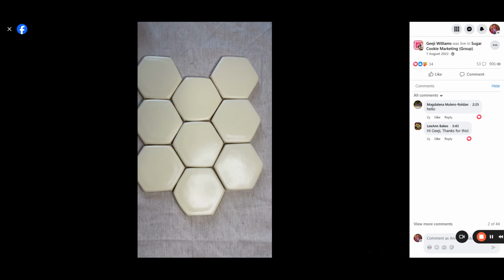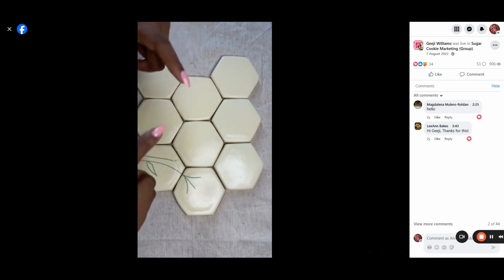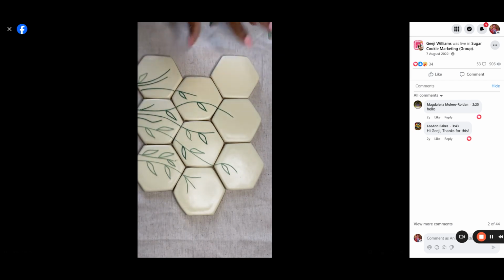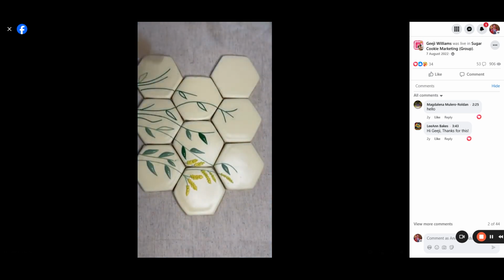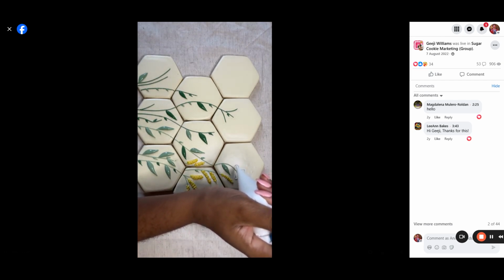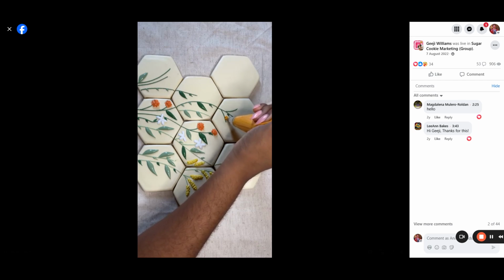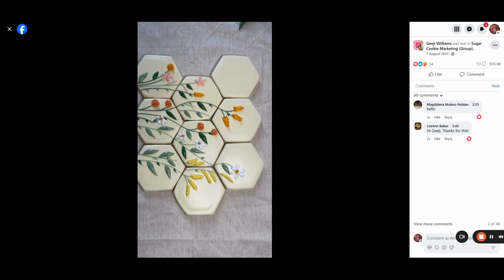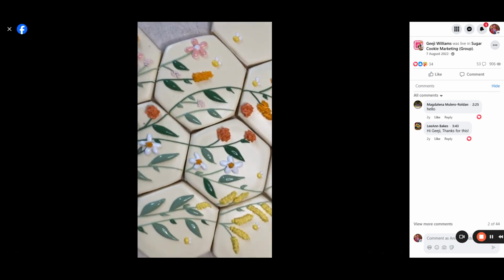2022_08_06_Geeji_Williams_Icing Consistencies for Detailed Designs with Geeji Williams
Geeji Williams with writes, "I’ll basically be covering the right consistencies you need to make detailed cookies that are somewhat simple to do but will have a big impact on your audience. These designs are quicker than they look, but since they’re detailed,d you’ll be able to sell them for a nice price :) I hope that makes sense LOL."

What You'll Learn:
▶️ Right icing consistencies for detailed designs
▶️ Fairly easy designs with great payout
▶️ Simple florals (because don’t we all just hate complicated florals)

Follow Sugar Cookie Marketing Group on Social!